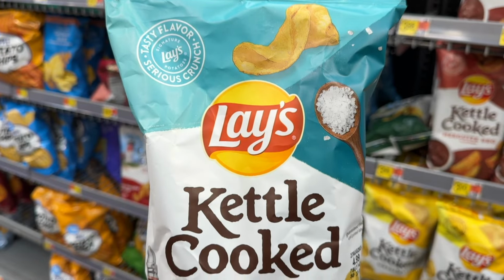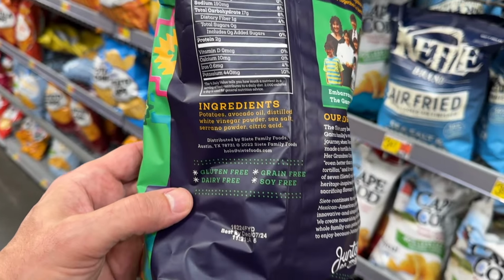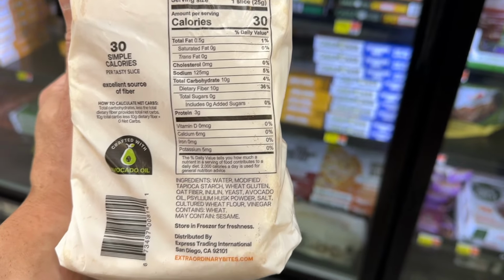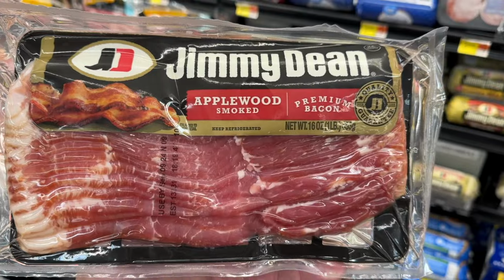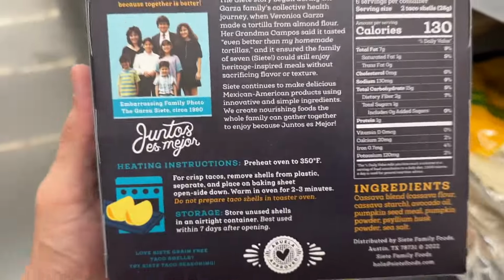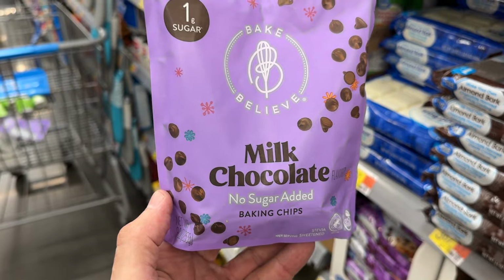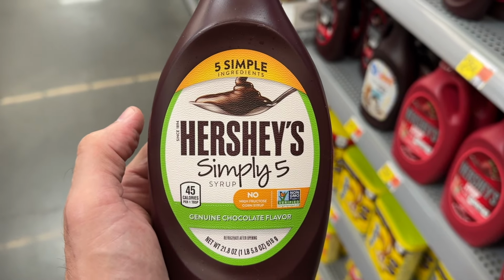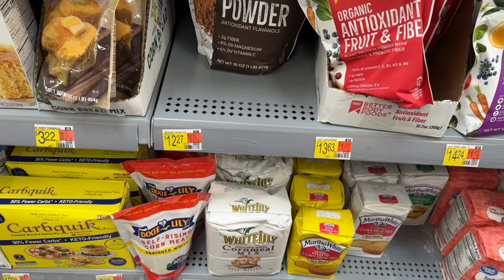Eat This! Not That! Easy Swaps for Healthier Eating.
Easy Swaps for Healthier Eating. Shop at Walmart with me and find alternatives to common foods.